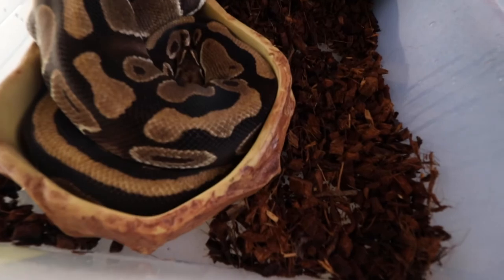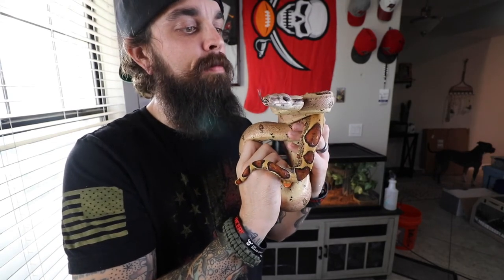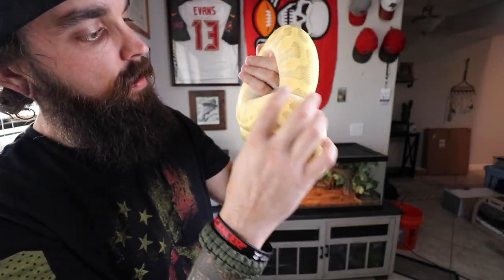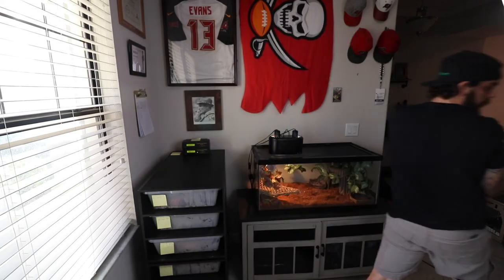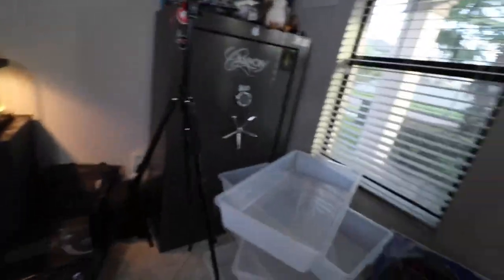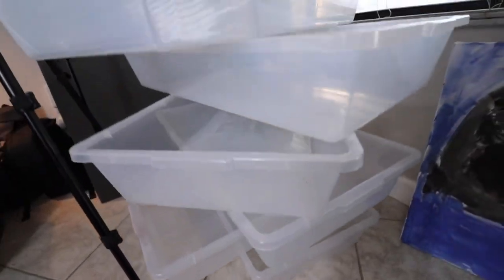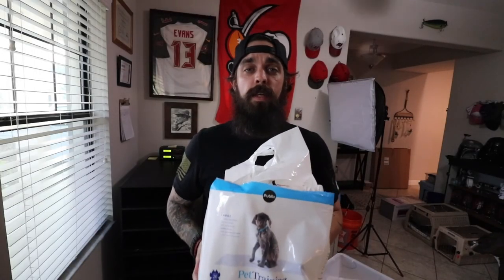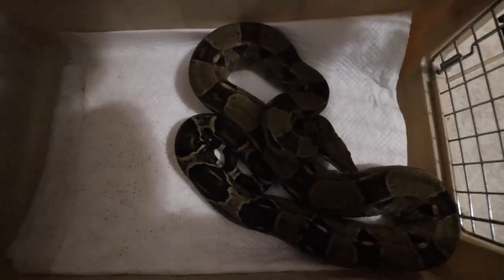We got SNAKE MITES?!? How WE are TREATING for them and LESSONS to be learned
MITE Treatment Step By Step (You can get the mite solution at Family Reptiles in Lakeland, Florida)

Step 1 - Dilute solution according to instructions on bottle - We put one gallon of water in a milk jug to make measuring easy!
Step 2 - After mixing, pour solution into a spray bottle
Step 3 - Remove snakes and water from enclosure - We put our snakes in a combination of boxes, tubs, and even a cat carrier!  Ensure the temporary housing has a puppy pad in it.
Step 4 - Spray animal with solution and place into their individual temporary enclosures - be sure you follow the directions on the type of solution you're using.  SOME ARE SAFE FOR THE REPTILE, AND SOME CAN BE TOXIC SO YOU MUST AVOID THE HEAD! READ CAREFULLY!!
Step 4 - Remove and Discard all substrate
Step 5 - Remove and clean each enclosure until it's SPOTLESS
Step 6 - Spray each enclosure with solution an allow to dry.
Step 7 - Line each tub or enclosure with a puppy pad.  Do not use substrate again until there is no signs of MITES!  About 4-6 Weeks.
Step 8 - Place animals back into their enclosure with no water for 24 hours.
Step 9 - Monitor your animals and repeat as necessary!
*It's very important that you also monitor the temps carefully, as you may need adjust your thermostat with the puppy pads vs the substrate you were using.
*This is not an all inclusive list, nor is it the only way to treat for mites.  Do your research and do what's best for you and your animals!  This is just what is working for us!